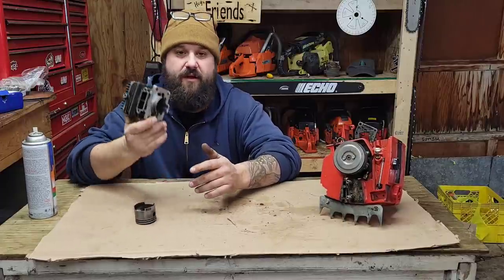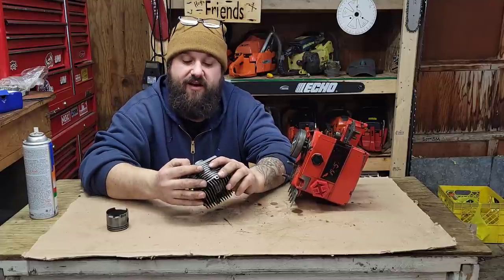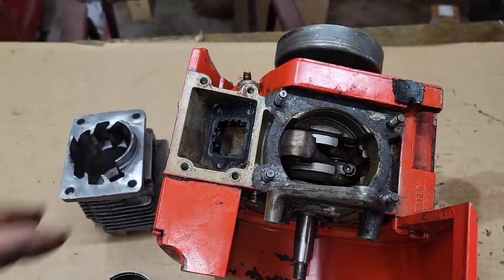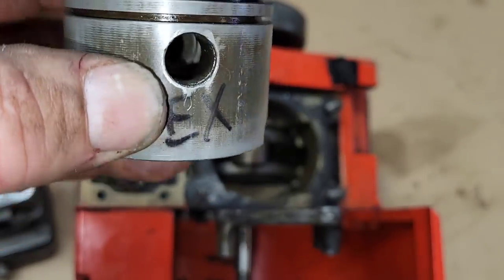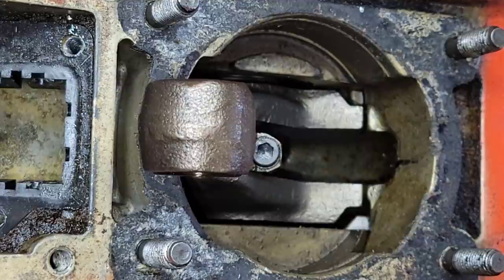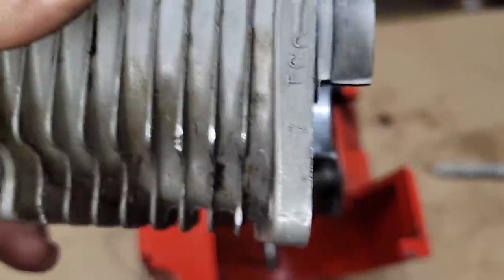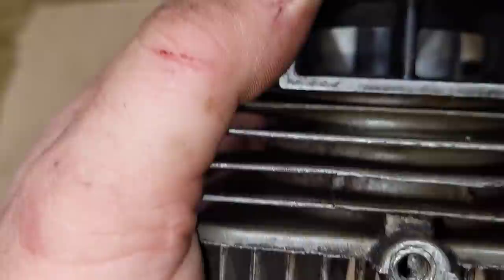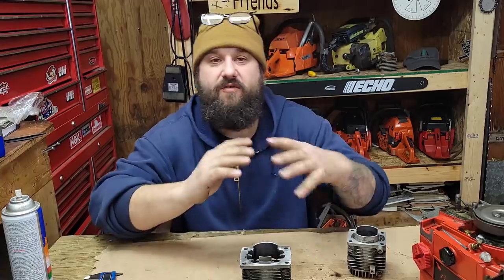Homelite xl922! To create a monster we must study its design!!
A video studying the inner workings of the cylinder porting on a Homelite xl922 super.